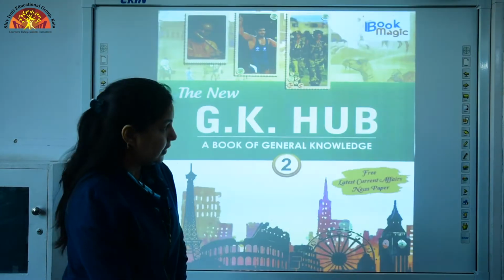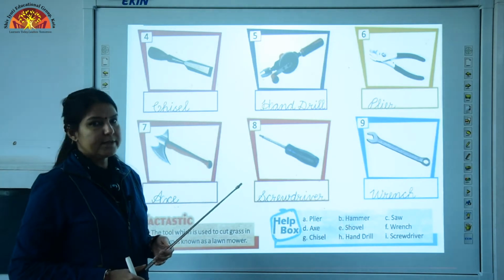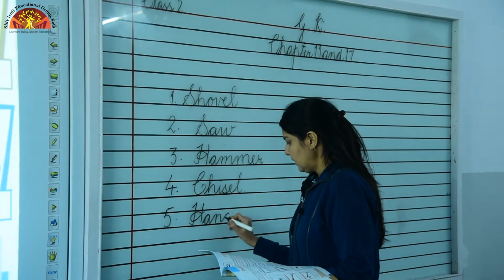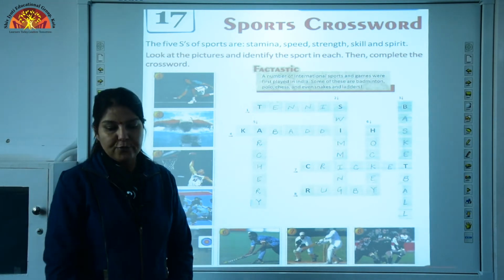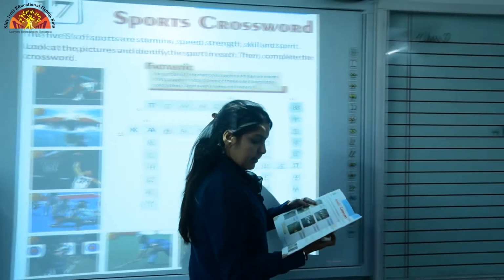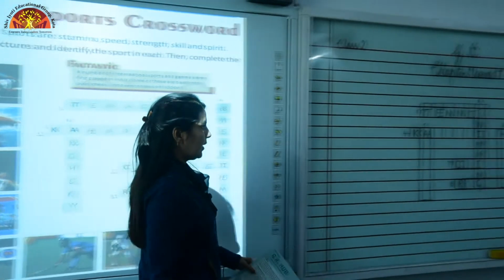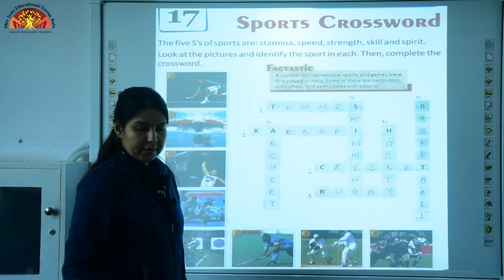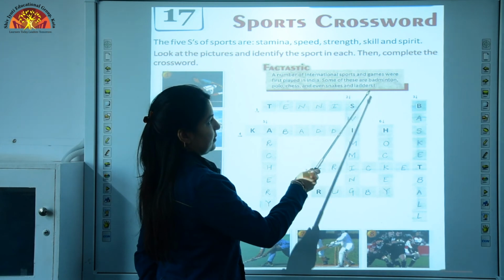2 Gk Ch 11, 17